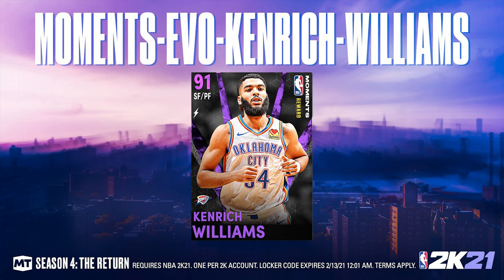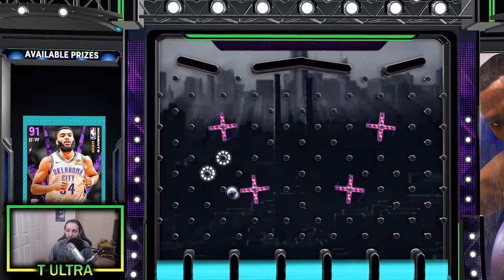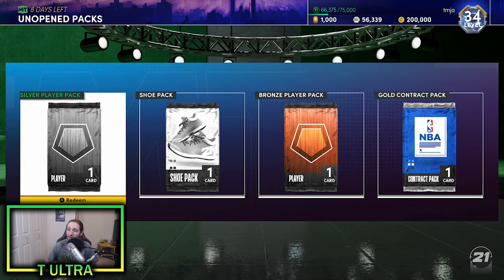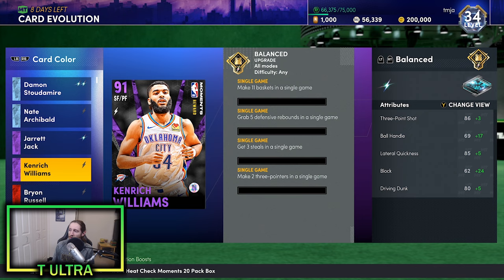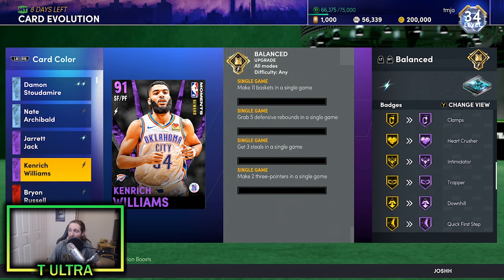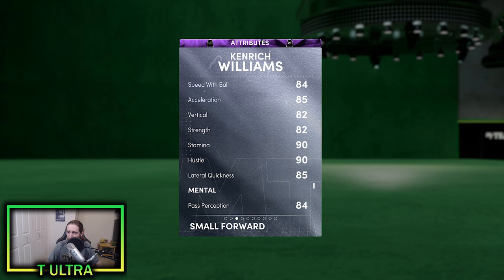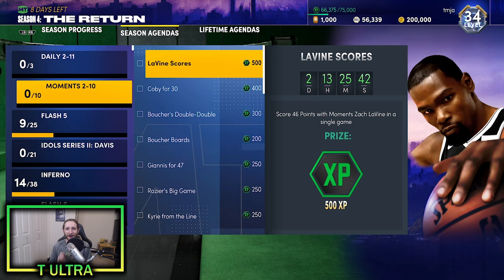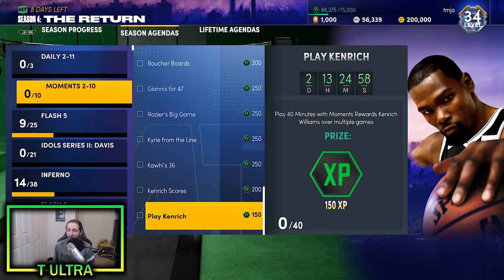FREE Evo Diamond Kenrich Williams Locker Code + Evolution Requirements! HOF CLAMPS! NBA 2K21 MyTeam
In this video I give you a locker code for a *FREE* Moments Reward Evo Diamond Kenrich Williams card! Kenrich Williams starts as an amethyst but evolves into a diamond. I also go over his evolution requirements.